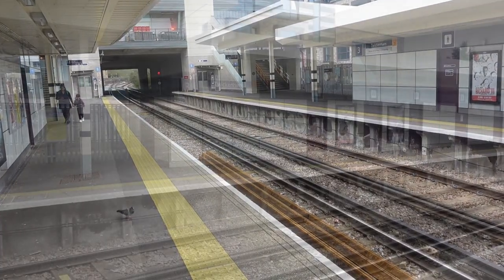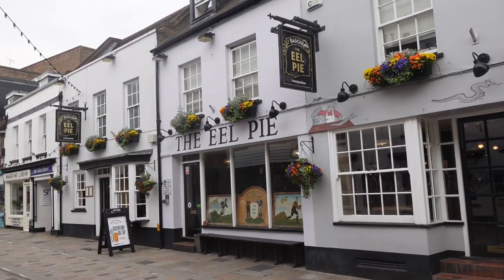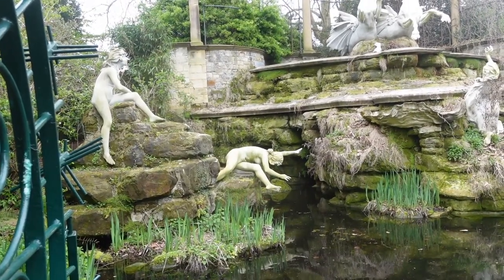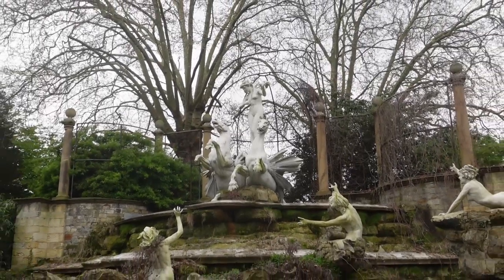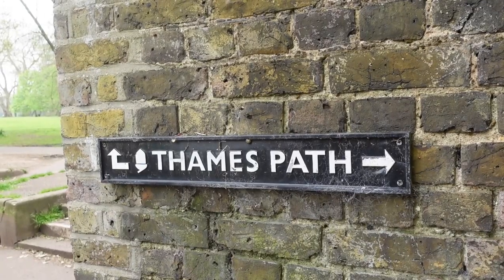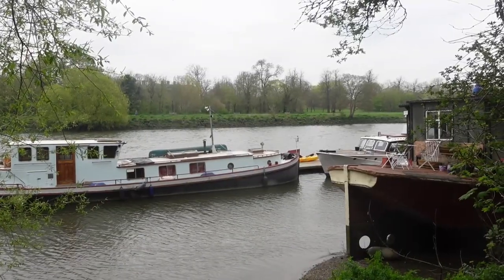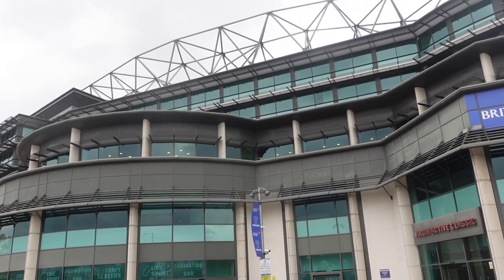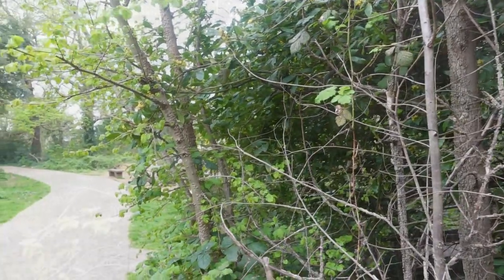London Walks with John Cull - Around Twickenham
A walk around Twickenham looking at the River Thames, Eel Pie Island, York House, St Mary Church, Eel Pie Pub, Twickenham Rugby Stadium, the Rive Crane plus a look at the Twickenham Pissoire
John Cull is your host